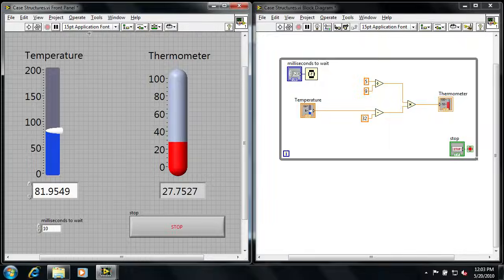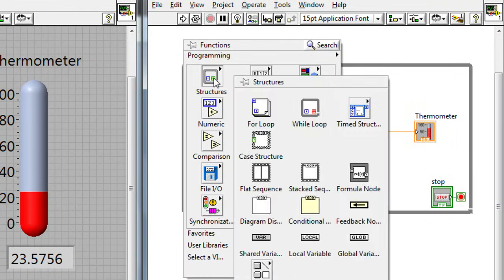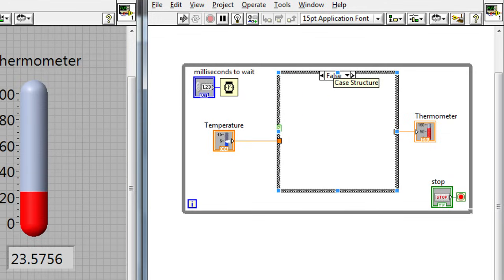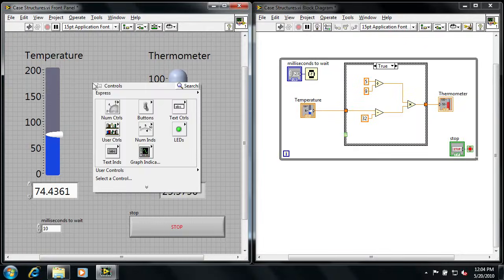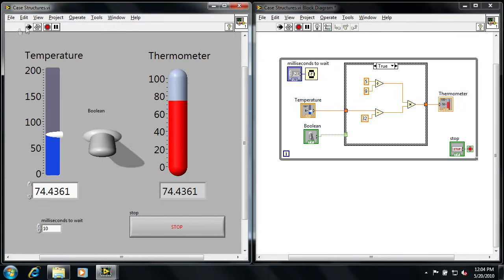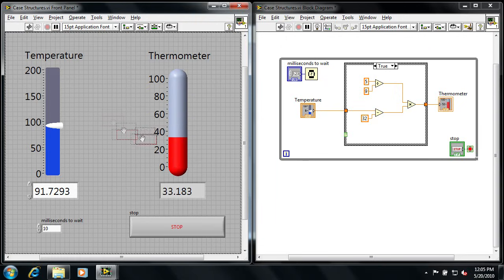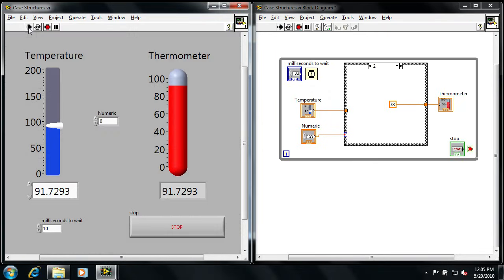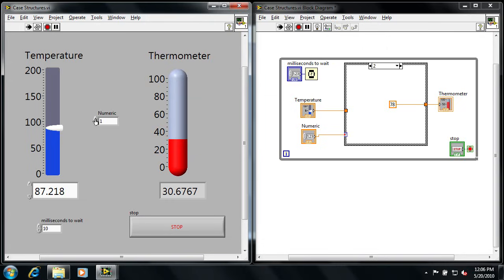Using NI LabVIEW Case Structures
You can use LabVIEW Case Structures to programmatically execute sections of graphical code based on certain conditions.  This is similar to "if... then... else..." statements in other programming languages.